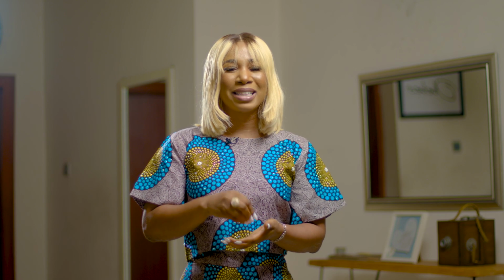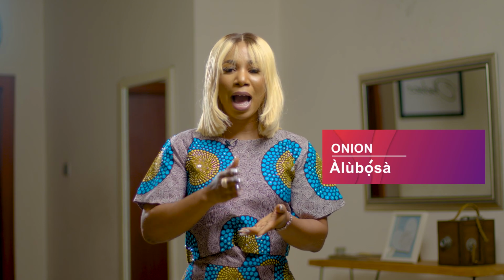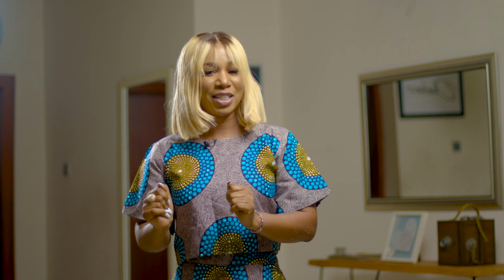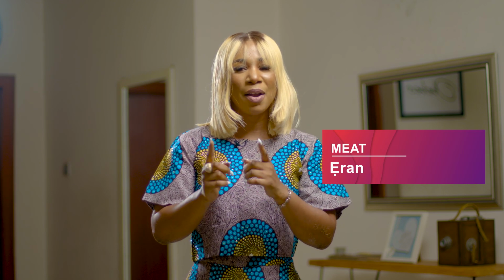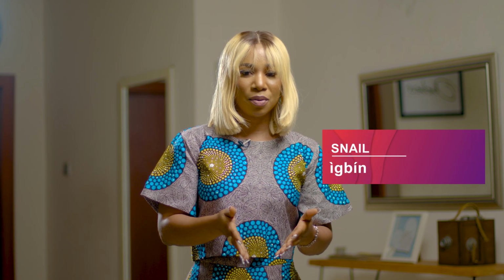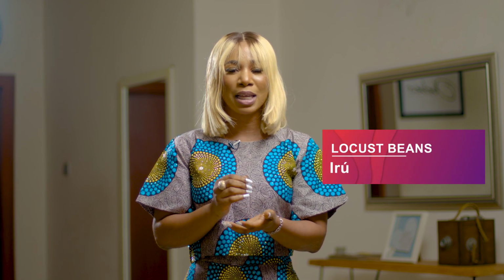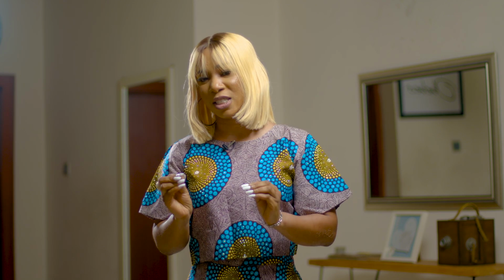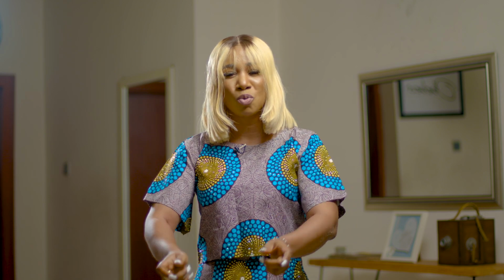Egusi Ingredients in Yoruba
🌟 Welcome to a vibrant adventure in Yoruba cuisine! Today, we're diving into the colorful world of traditional Yoruba cooking ingredients. From spicy ata (pepper) to savory alubosa (onion), and the beloved egusi (melon seeds), join us as we explore how these staples transform simple meals into delicious dishes. Whether you're a foodie or a curious learner, this video is your perfect guide to understanding the essentials of cooking in Yoruba!

What You'll Discover:

    A playful exploration of key Yoruba ingredients like ata, alubosa, egusi, and more.
    How to pronounce and use these ingredients in everyday cooking.
    Cultural insights into why these ingredients are cherished in Yoruba cooking.
    Fun facts about Yoruba culinary traditions and their impact on local cuisine.

Get ready to spice up your kitchen with the flavors of Yoruba land.